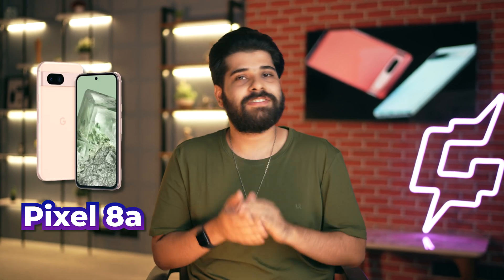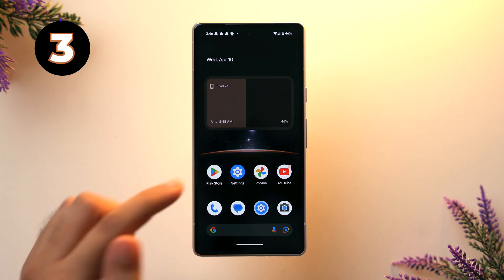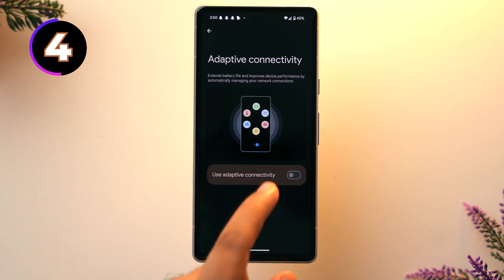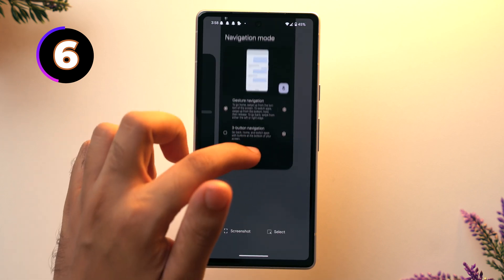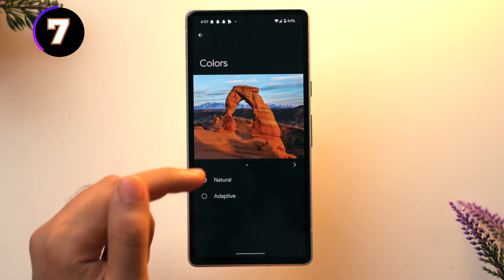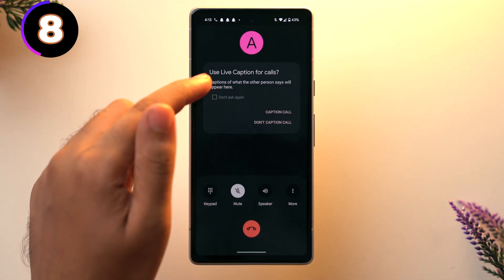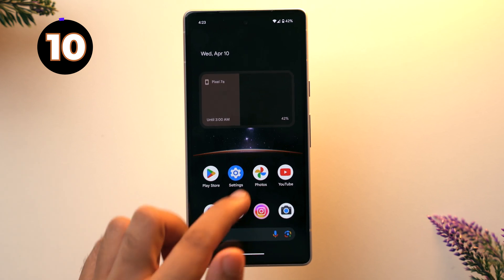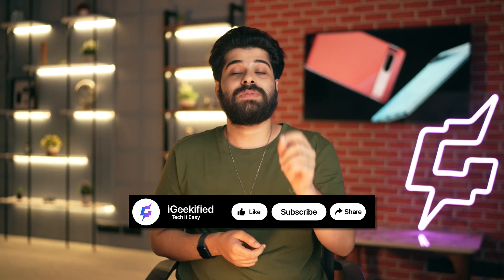13 Google Pixel 7a Tips and Tricks (2024)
If you've recently purchased a Pixel 7a, check out this video featuring 13 Google Pixel 7a tips and tricks you should try!

TIMESTAMPS

0:00 - Google Pixel 7a tips and tricks you should try
0:26 - Double-tap the power button
0:41 - Battery Widget
1:12 - Adaptive Battery & Charging
1:55 - Adaptive Connectivity
2:24 - Screen Attention
2:51 - Gesture Navigation
3:32 - Circle to Search
3:58 - Smooth Display
4:22 - Adaptive Colors
4:56 - Screen Protector Mode
5:08 - Live Captions
5:55 - Auto-rotate Screen
6:30 - Copy texts, links, and images

Top Recommendations ✅

Gears we use :